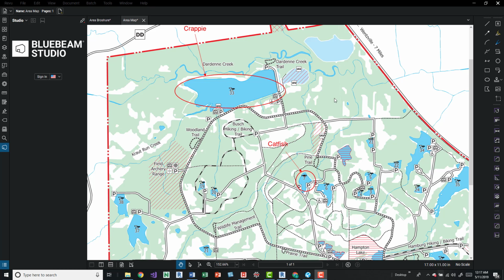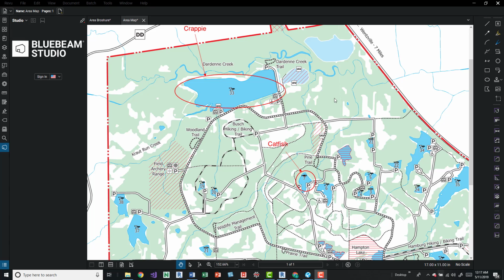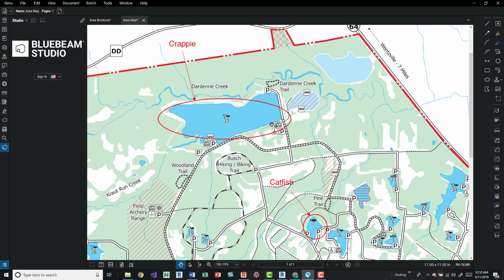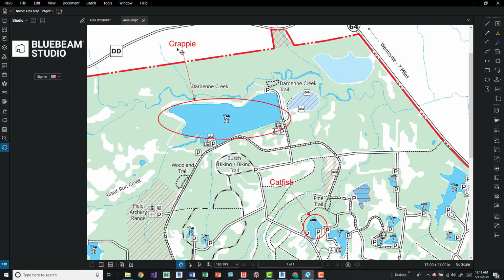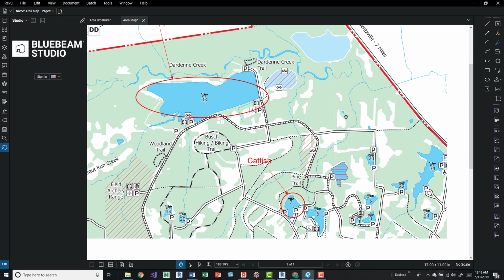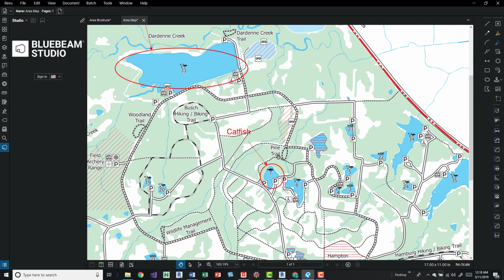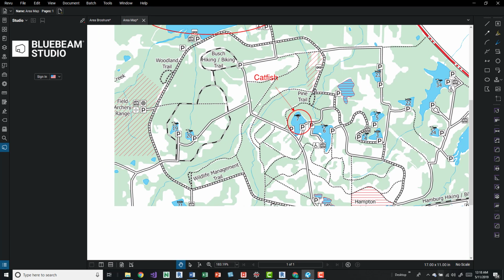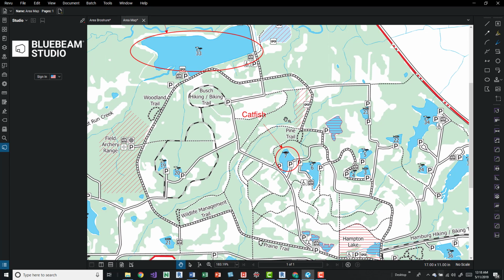Fishing with 2018 Bluebeam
I am going fishing with my son and leveraging Bluebeam. So that I am more prepared for the day.